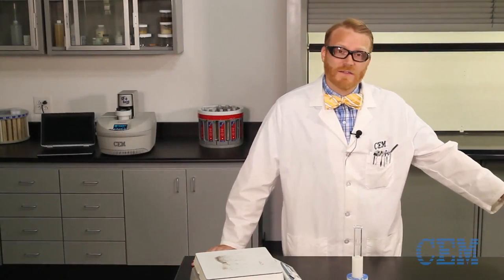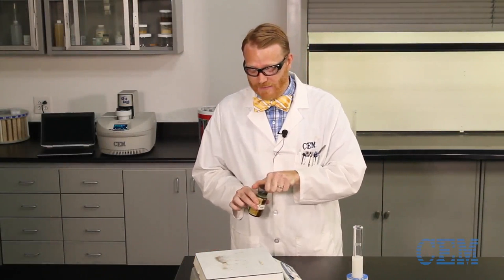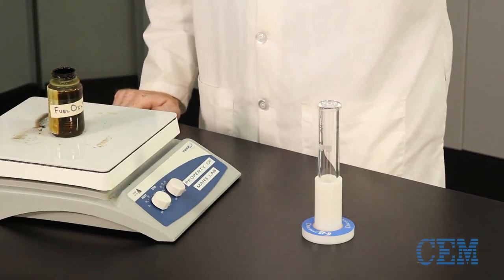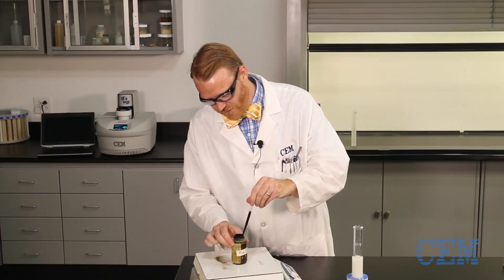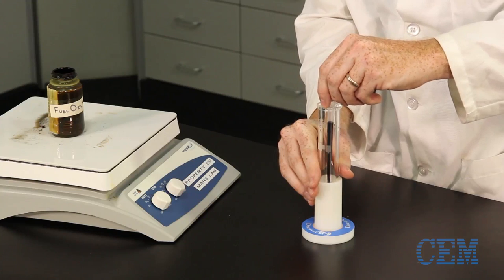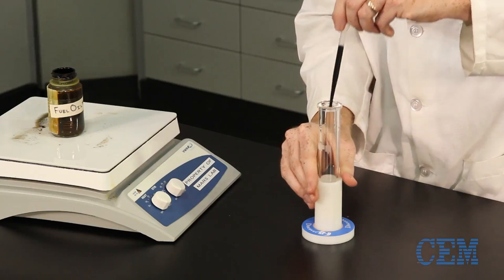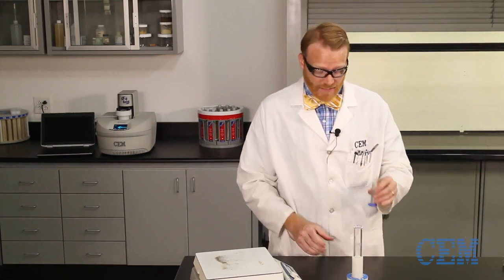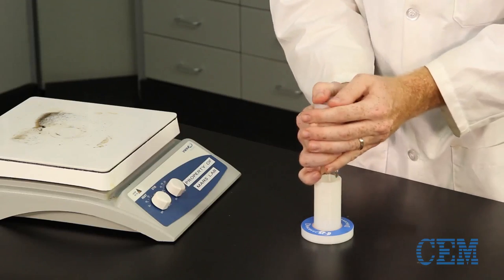Will it Digest? Episode 4: Bunker Oil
Have you ever wondered how the world around us is scientifically analyzed? From food to fuel, the key is preparing the sample.

In this episode, we were given the challenge to turn bunker oil into a clear liquid. Do you think we can do it? Watch to find out!

What would you like us to turn into a clear liquid?  Leave your suggestions in the comment section and we will attempt it!